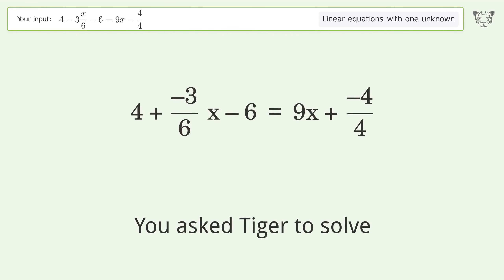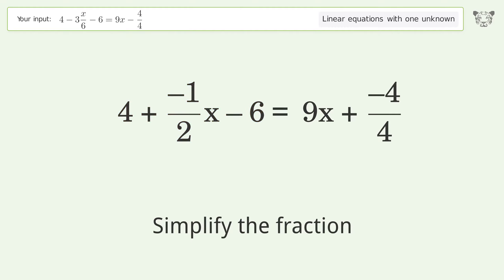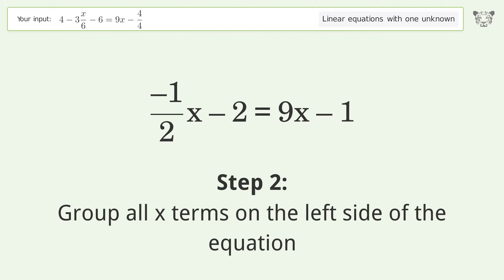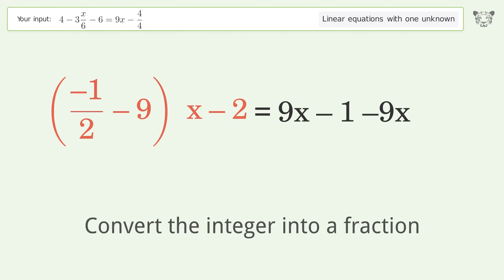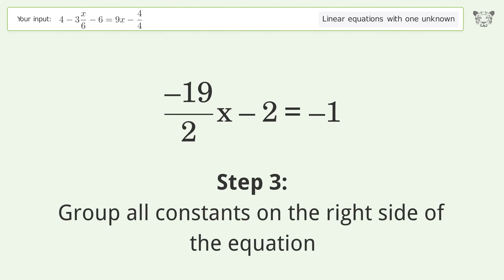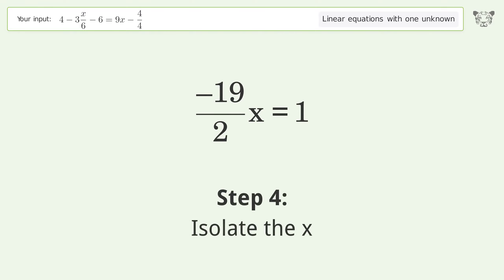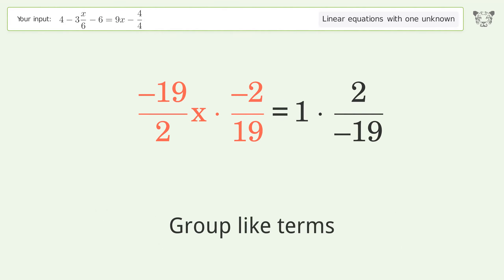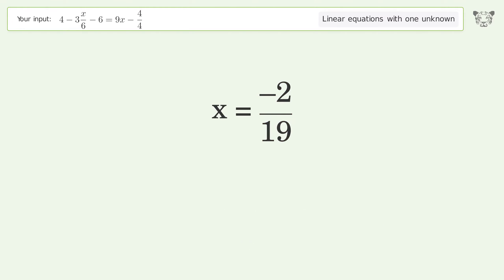Linear equation with one unknown: Solve 4-3x/6-6=9x-4/4 step-by-step solution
Solving 4-3x/6-6=9x-4/4 using the linear equation with one unknown solver

for a step-by-step and more tips and tricks for dealing with linear equations with one unknown.